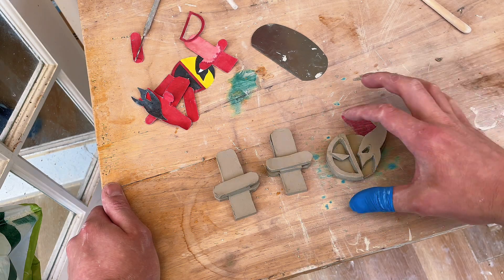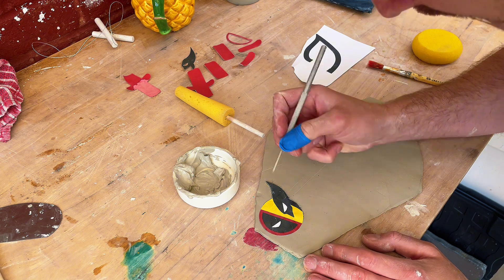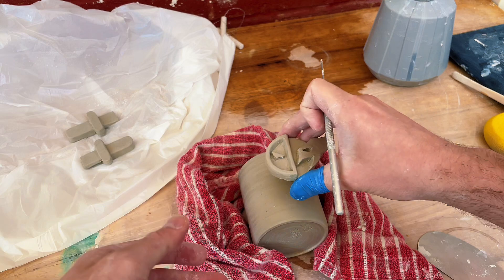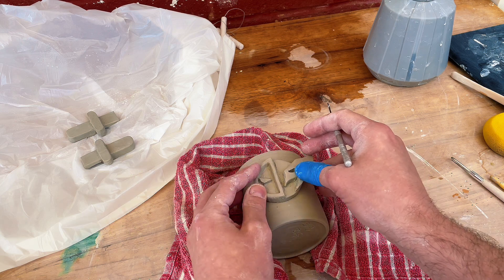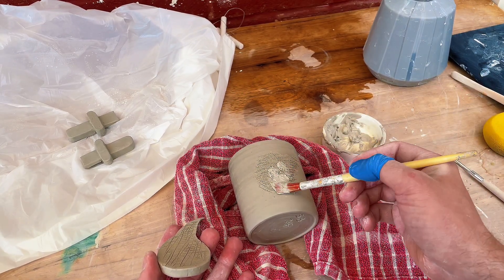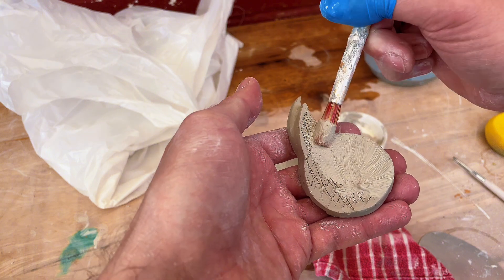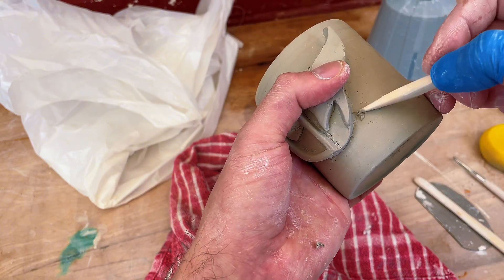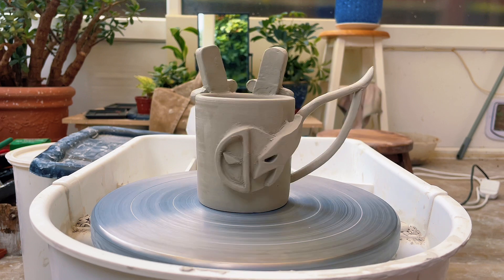Pottery tutorial: How to attach clay together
In this step-by-step pottery tutorial, you'll learn the essential techniques for properly attaching clay pieces together.

Whether you're creating handles, combining sections of your project, or adding decorative elements, this guide will show you how to join clay seamlessly using scoring, slipping, and blending methods.

Perfect for beginners and experienced potters alike, this tutorial ensures strong and durable connections in your ceramic creations.